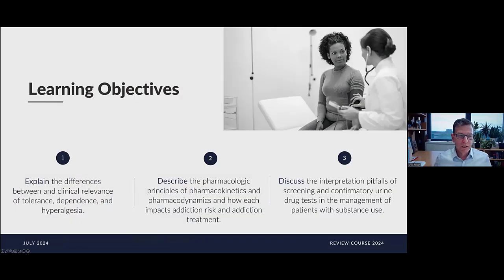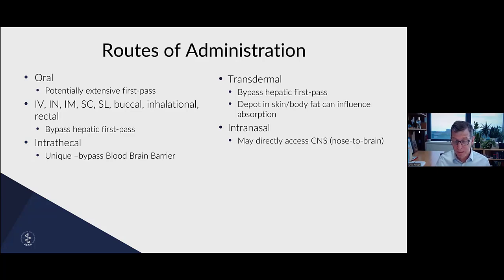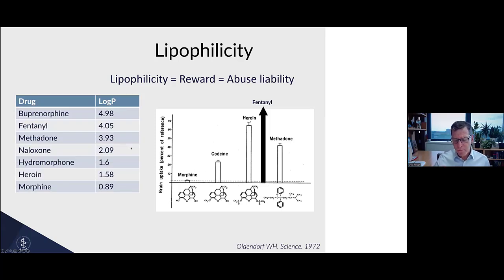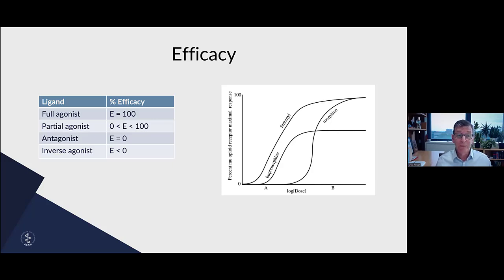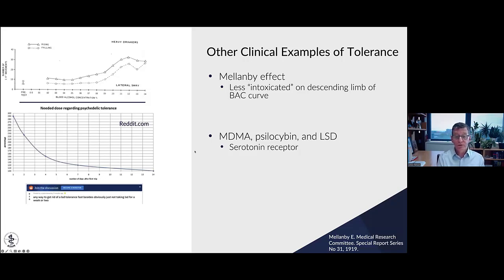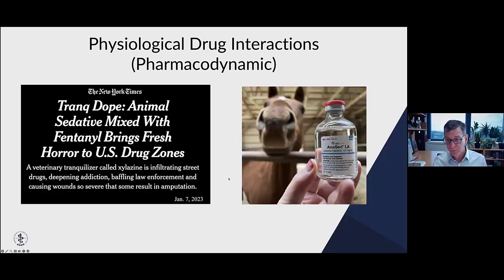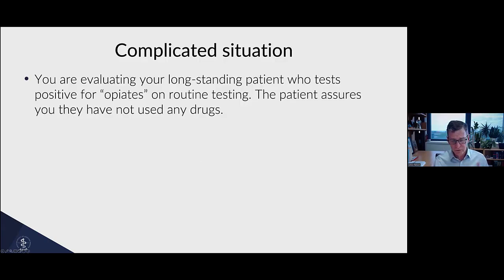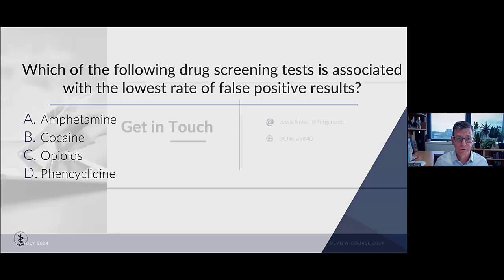RC24 Pharmacology Nelson